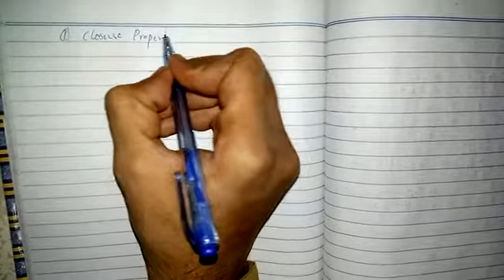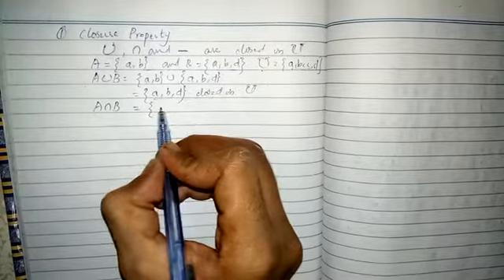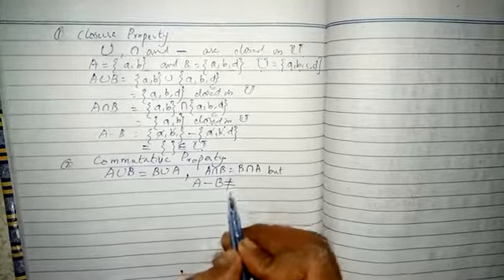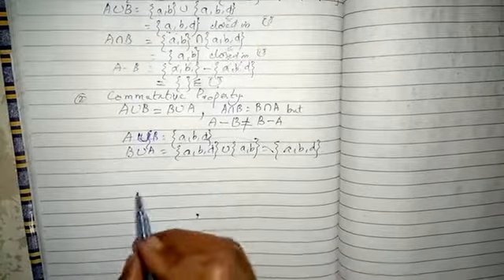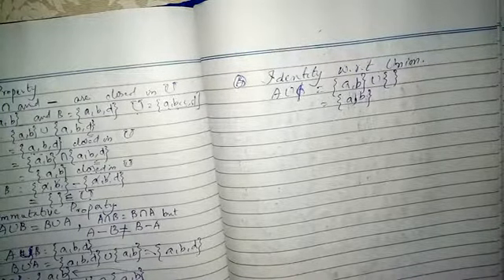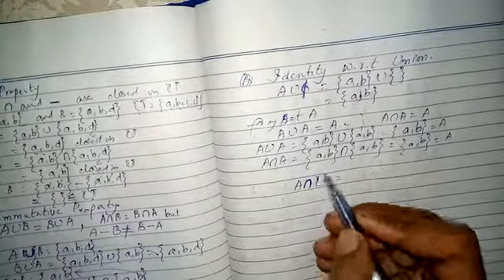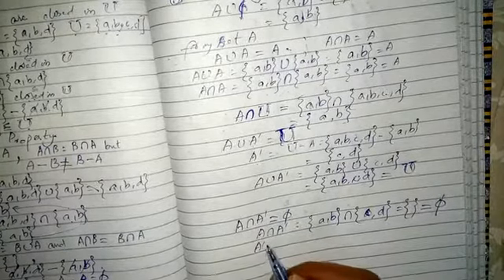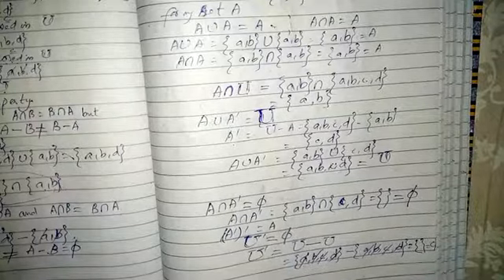Closure Property, Commutative Property, and Identity Laws